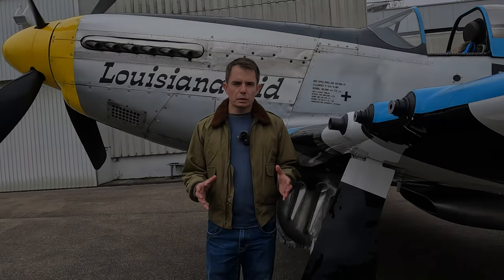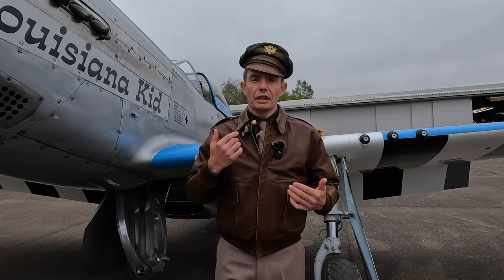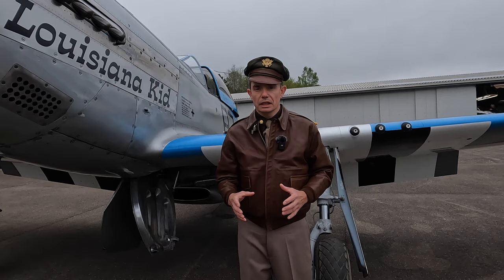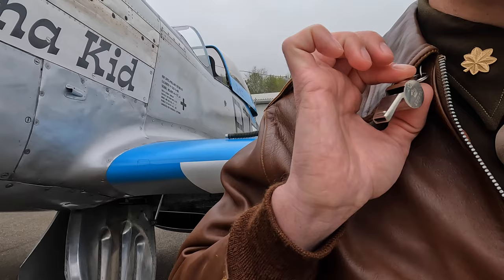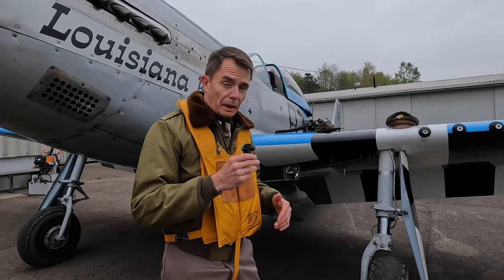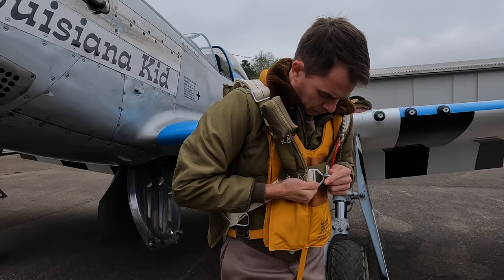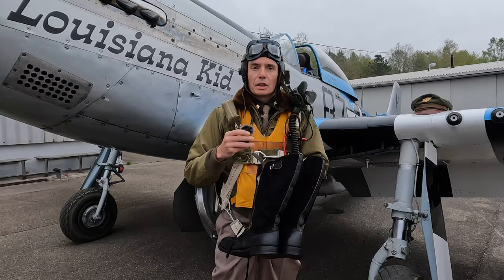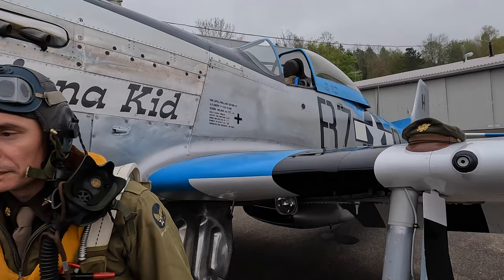What Did WW2 USAAF Pilots Wear? - Fighter Pilot Equipment From WW2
Part 2 in the P-51 Mustang Series is an in-depth look at the flying equipment worn by pilots of the USAAF during WW2.

From the uniform worn by officers of the USAAF, to kitting up for a mission before heading into enemy held skies this will give you a great insight into what was worn by fighter pilots from WW2!